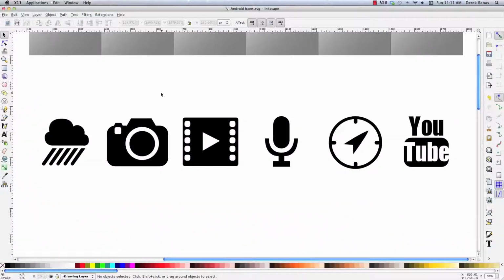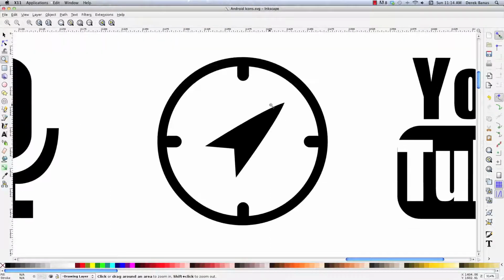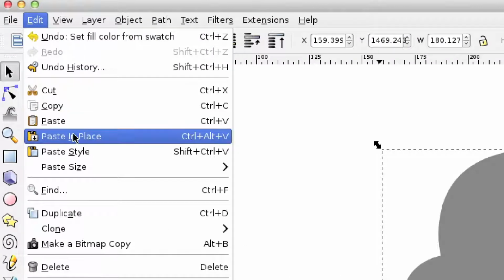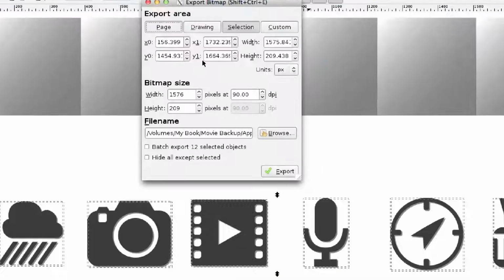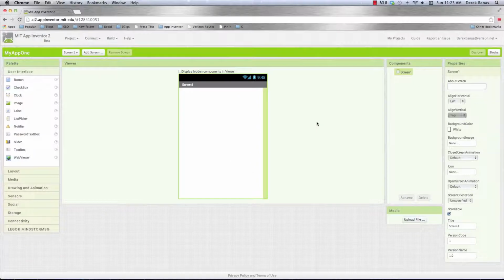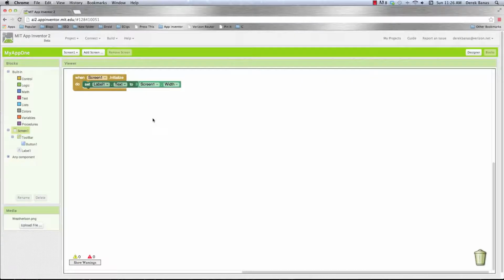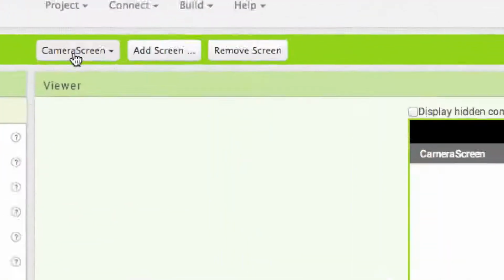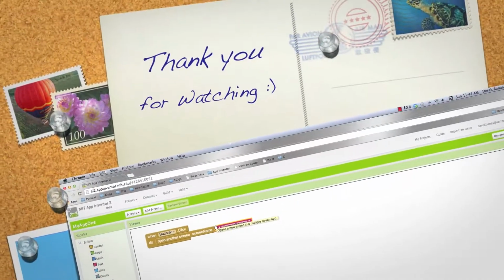018 Android Development for Beginners 8 Android Development for Beginners 018